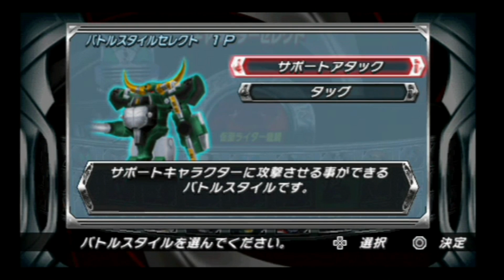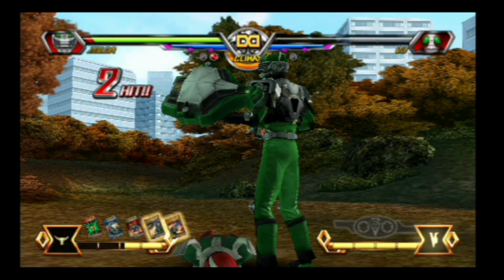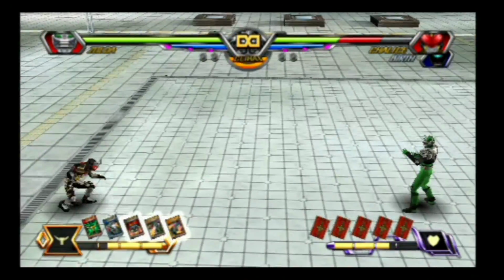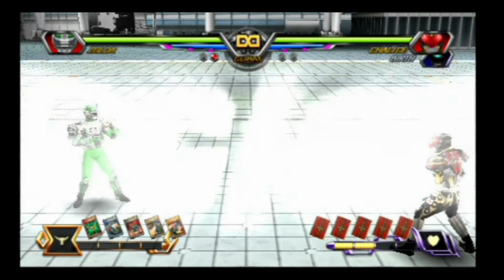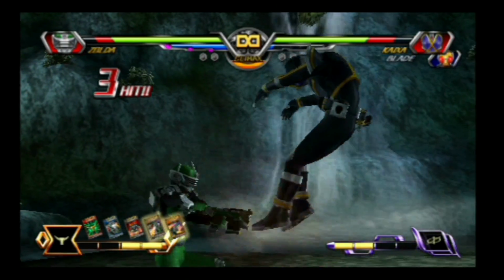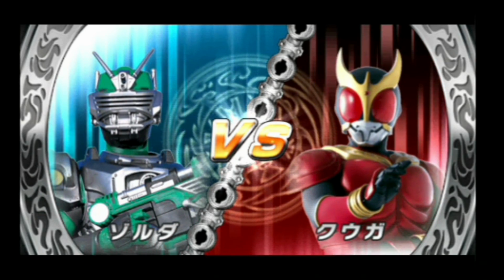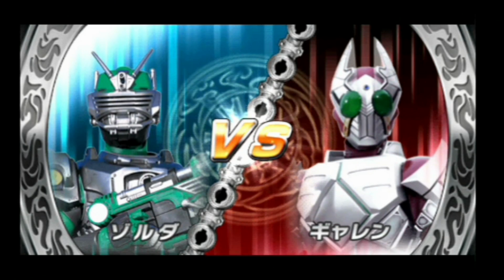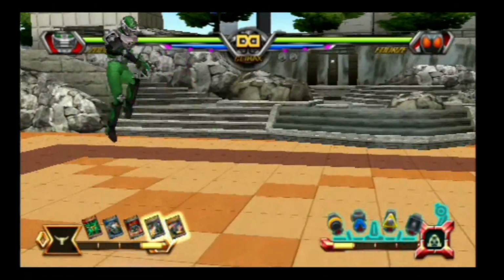SQUEEZE THE WORLD! Gaming- KR Super Climax Heroes Part 4- Shoot Vent to Win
This time around, we're playing as Kamen Rider Zolda, and we use a lot of Shoot Vent, whether we like it or not!